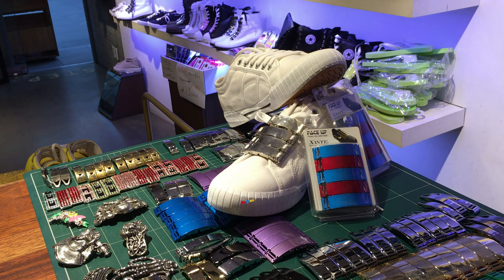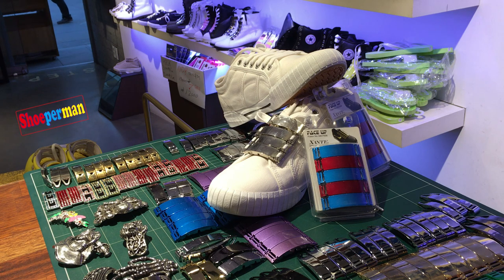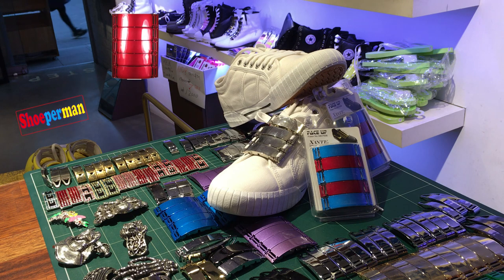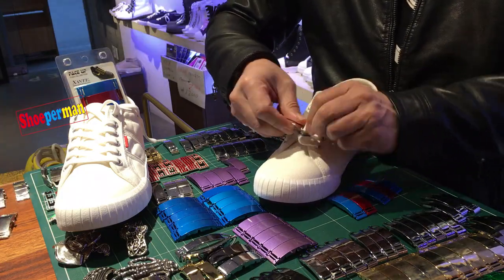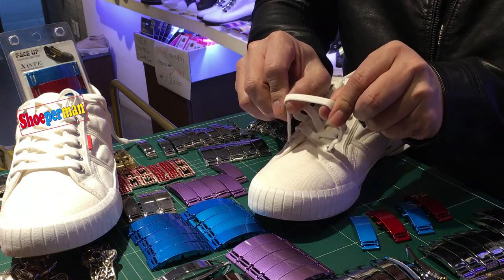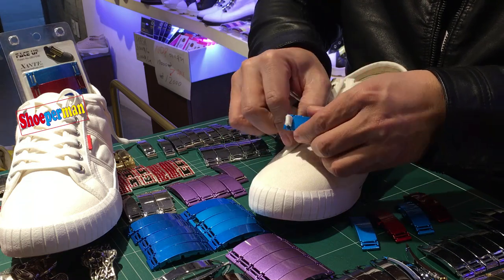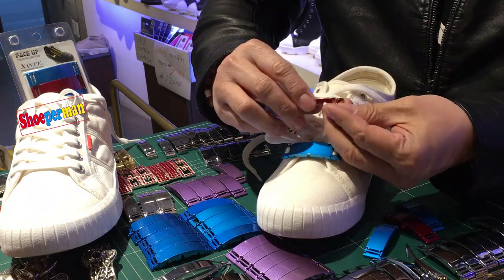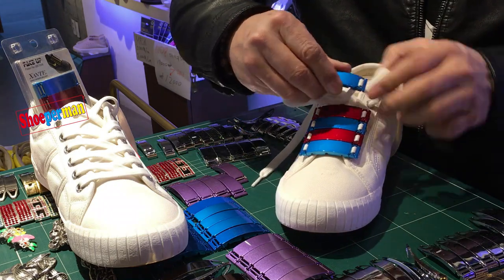How you make your shoes unique?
Product : Faceup Red & Blue
Performer : Shoeperman
Brand of Product : Xante
Location : Seoul, Korea
Associated city : New Jersey, USA

One little thing starts with Xante Faceup which is the shoe decorations you have never seen before. More than 600 products are designed, produced, and sold on the market by Xante.

I'm happy with it because when I have done it, my customers make big smiles with their shoes shining.
I said it was just a tiny change, but they said it was a big difference.